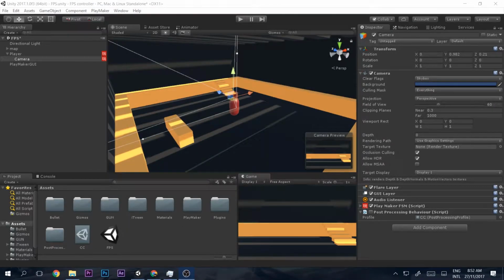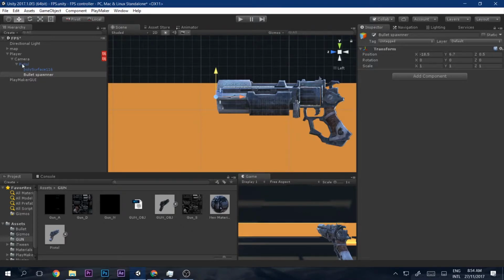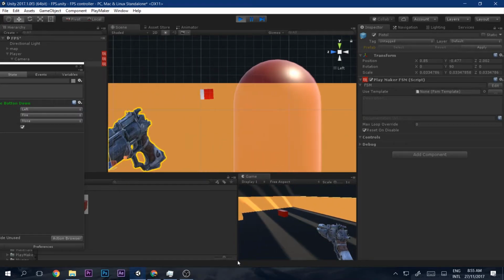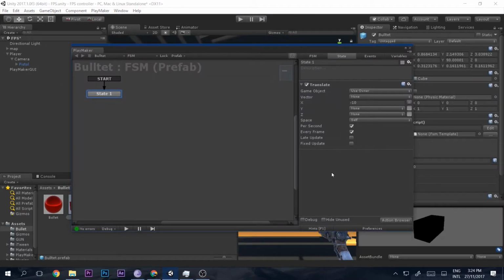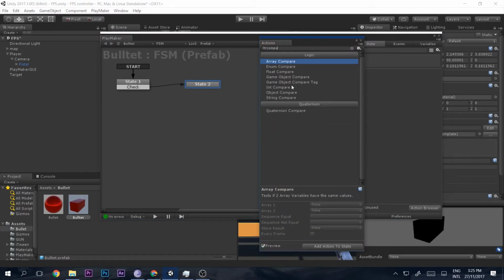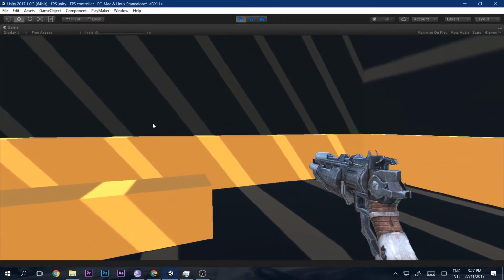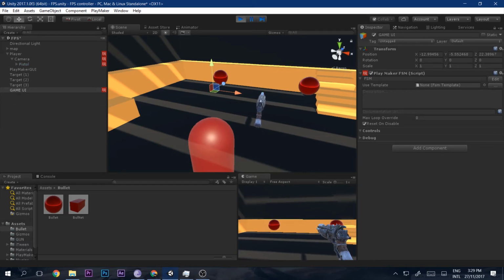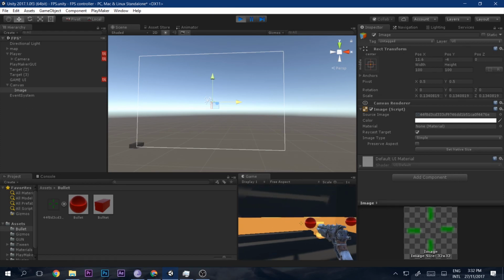How to make simple First Person Shooting system in Unity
Hey Guys ! In this video you will learn how to make a simple shooting system in Unity using Playmaker.